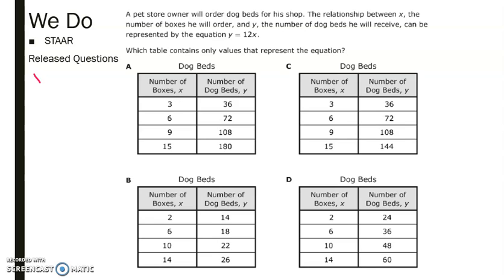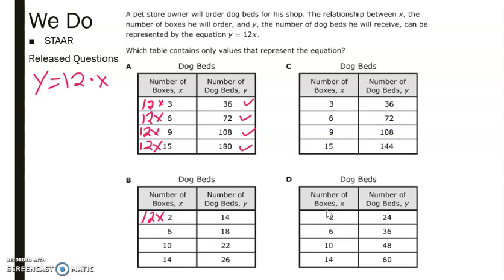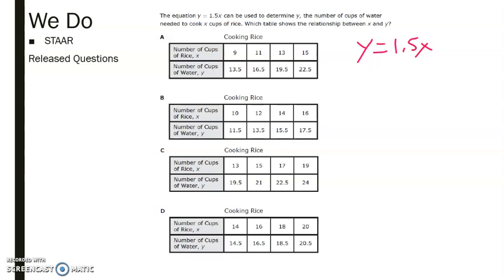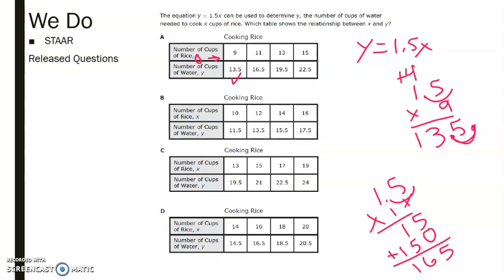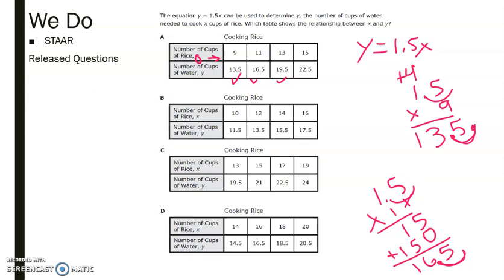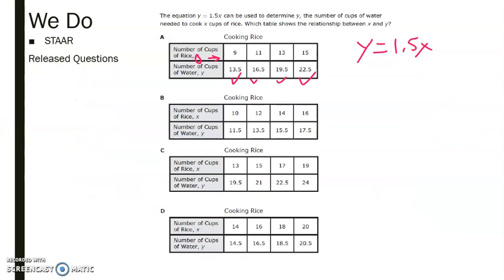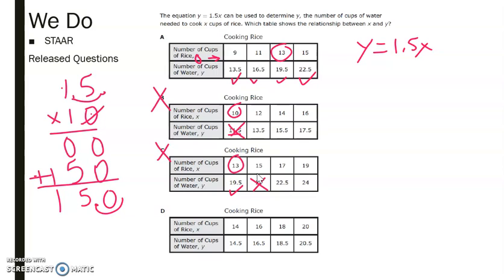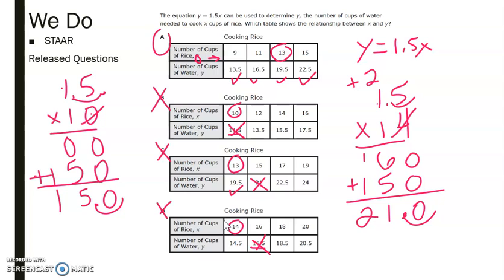We Do May 4